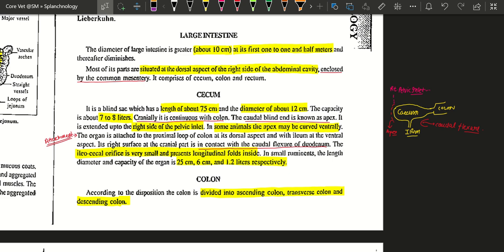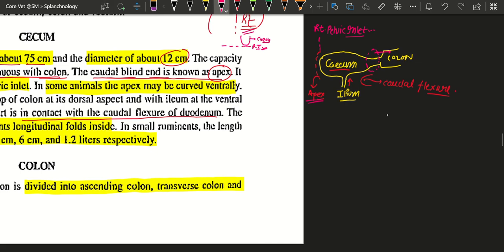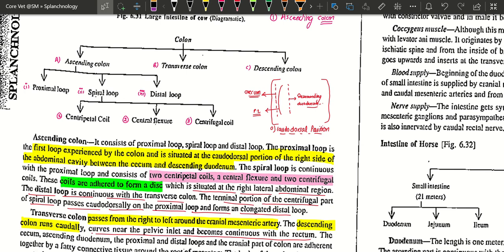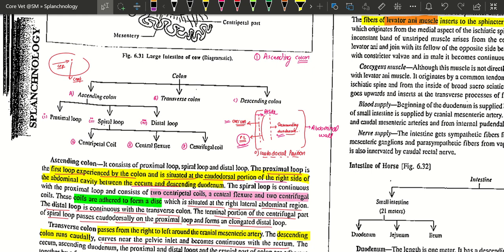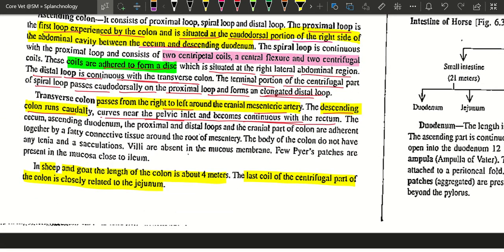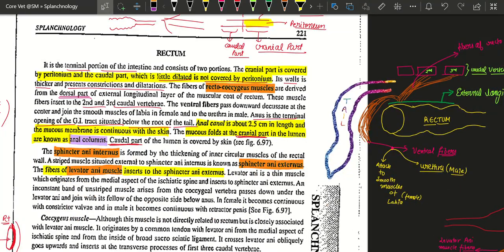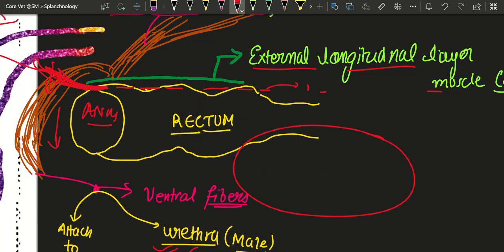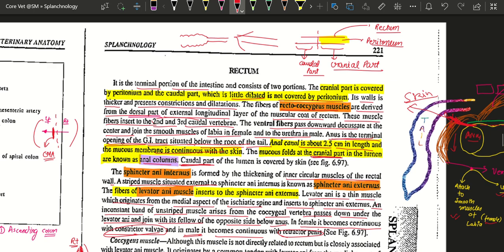Anatomical Description Of Large Intestine (Ruminants) | Splanchnology | Veterinary Anatomy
This Video contain a Description about the Anatomy of Large Intestine of Ruminants which is further divided into 3 Regions (Caecum , Colon and Rectum)  .